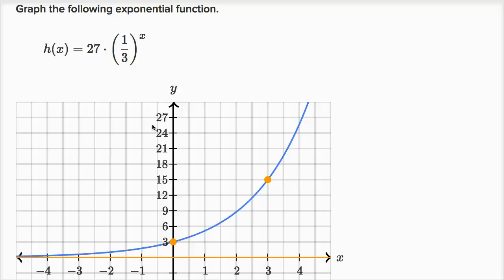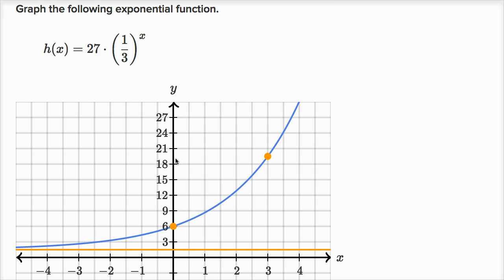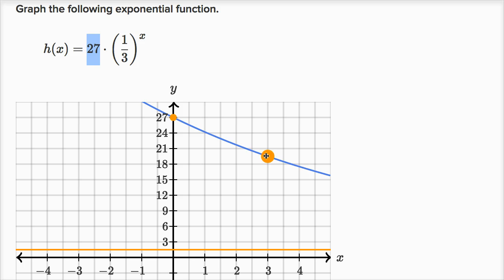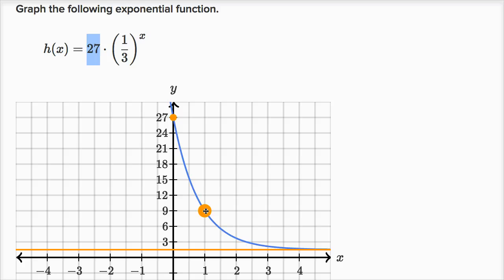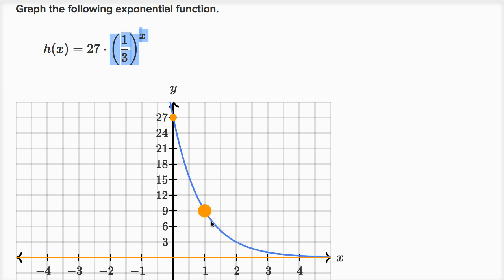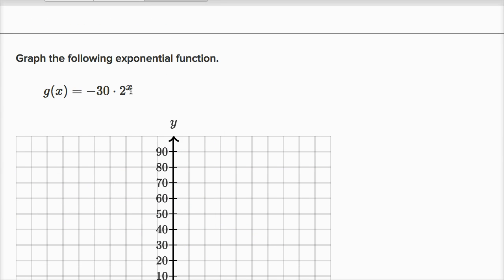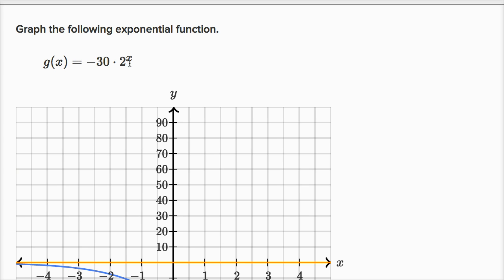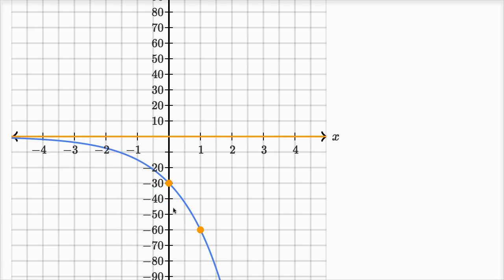Graphing exponential growth & decay | Mathematics I | High School Math | Khan Academy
Courses on Khan Academy are always 100% free. Start practicing—and saving your progress—now

Graphing the exponential functions y=27⋅(⅓)ˣ and y=-30⋅2ˣ.